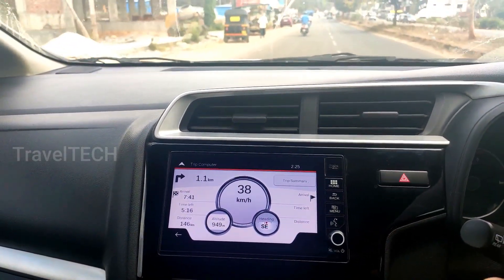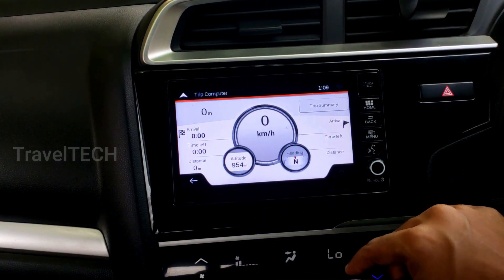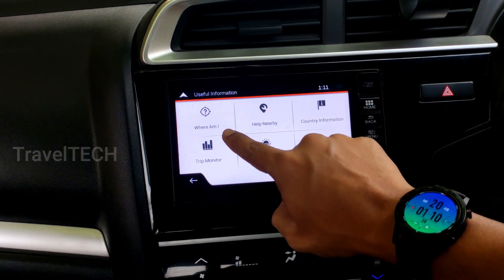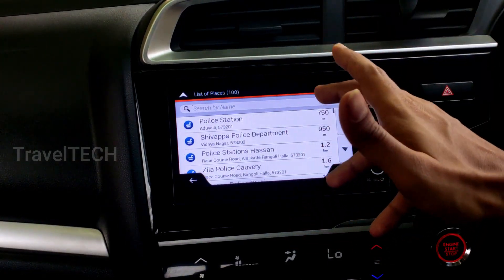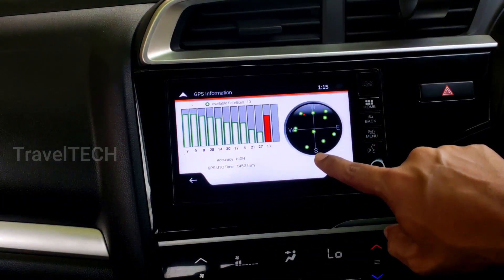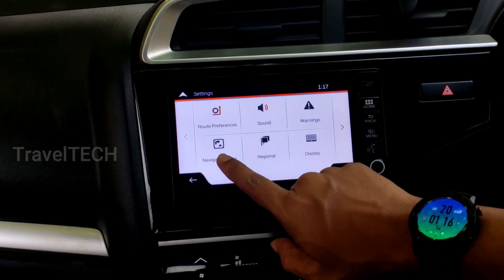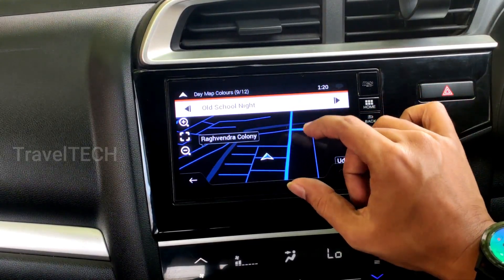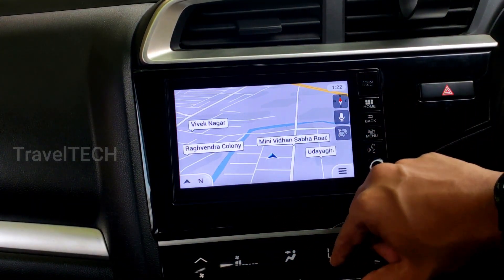iGo Maps DIGIPAD Hidden Features [TIPS & TRICKS] - Honda WRV/City/Jazz/Amaze - TravelTECH